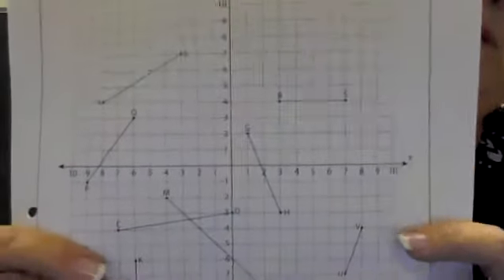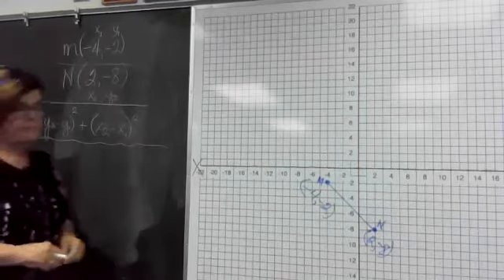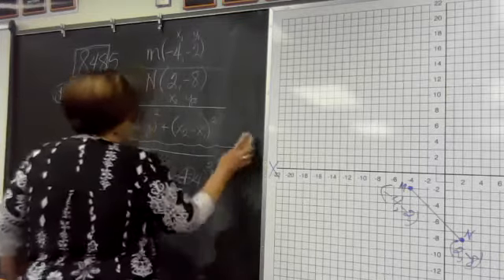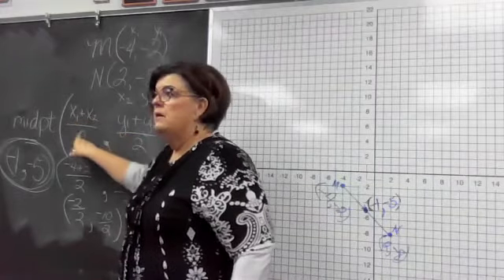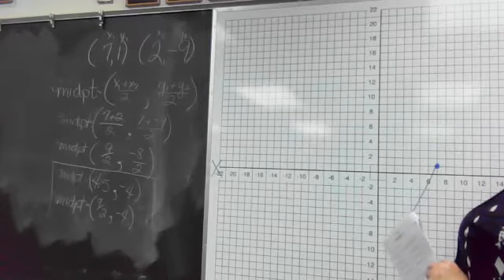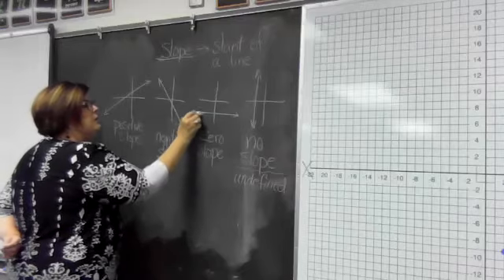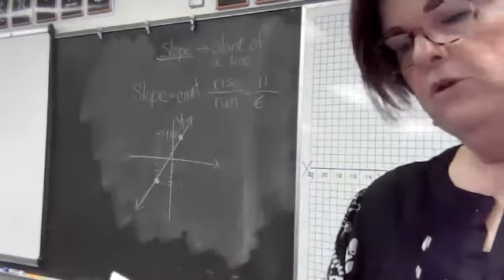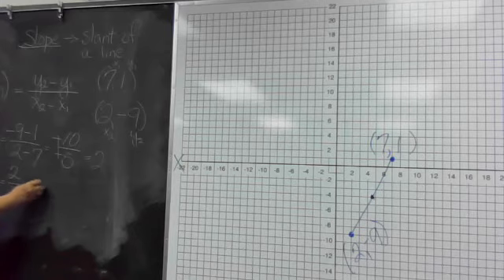GED Math 204 040821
Midpoint formula
Intro to Slope